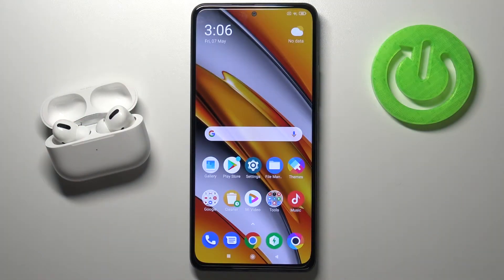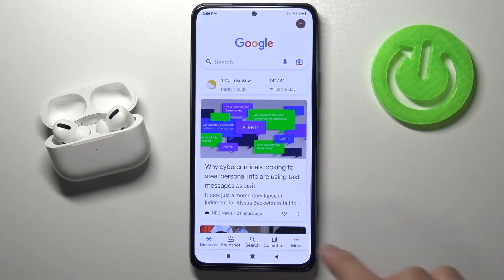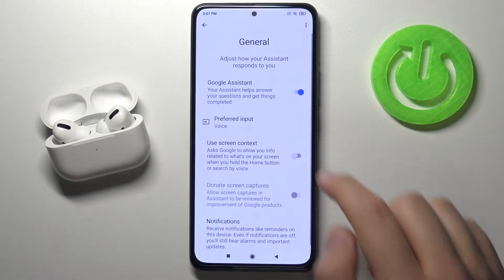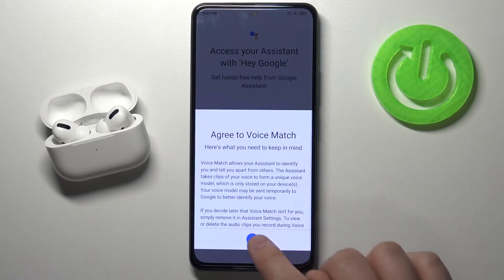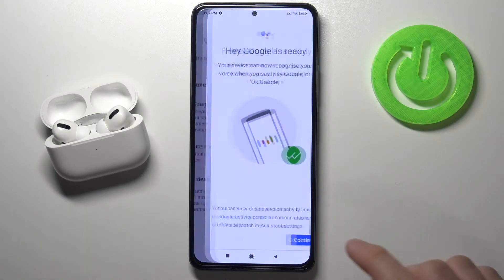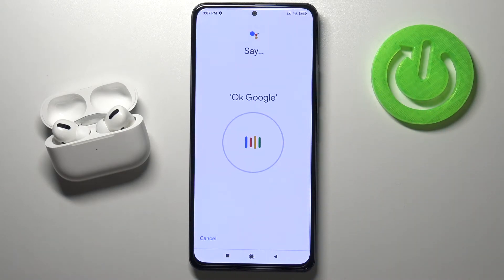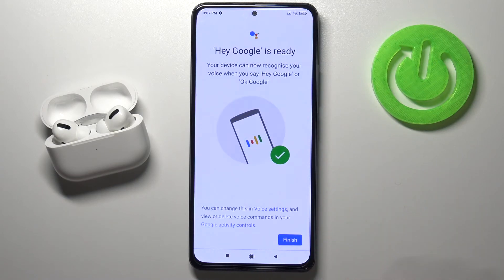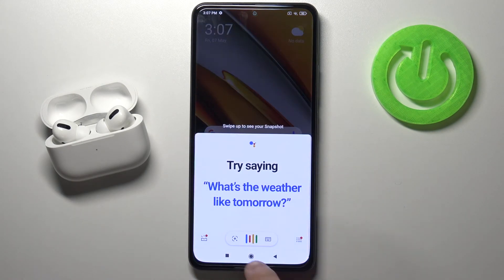XIAOMI Poco F3 and Google Assistant – Turn On / Setup "Hey Google" Option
We're glad to welcome you to our HardReset.Info channel! In this tutorial, we'll show you the best way to activate the "Hey Google" function on your XIAOMI Poco F3. Thanks to our tutorial you can comprehend how to manage this and other Google Assistant options without any problems. So check out our lesson to the end and set up your OK Google function hassle-free.